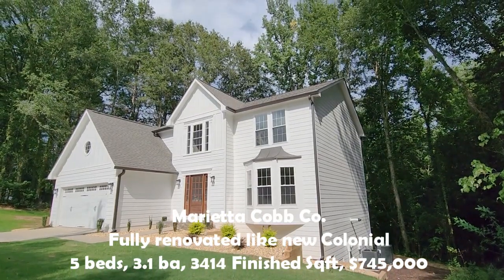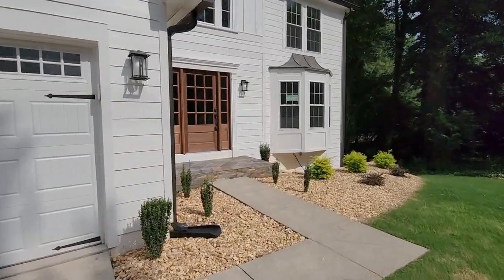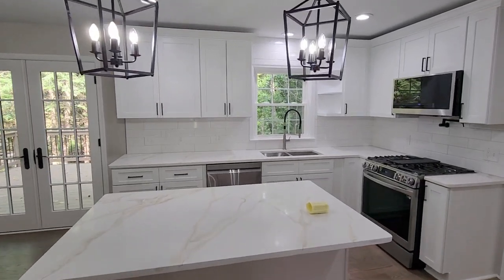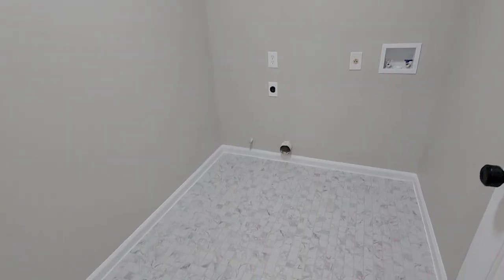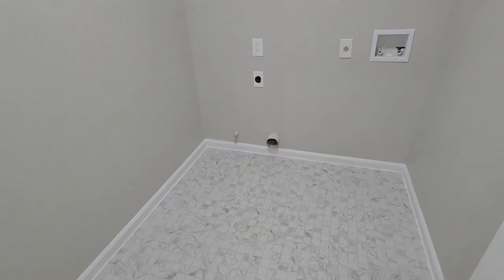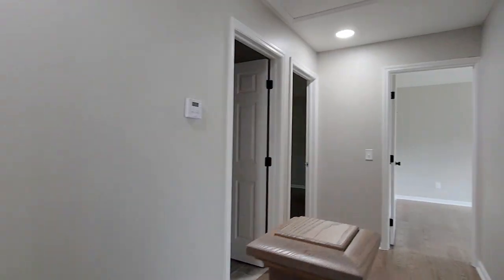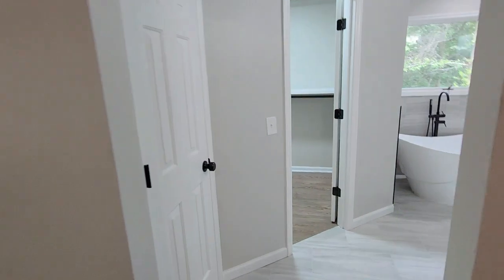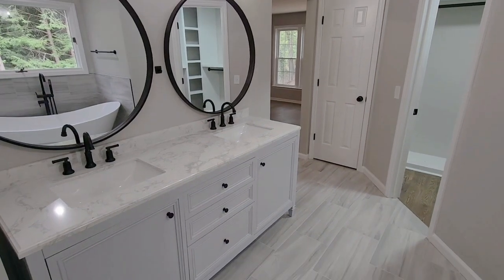Atlanta Metro Fully renovated like new home in Marietta | 100 GA Homes EP.13